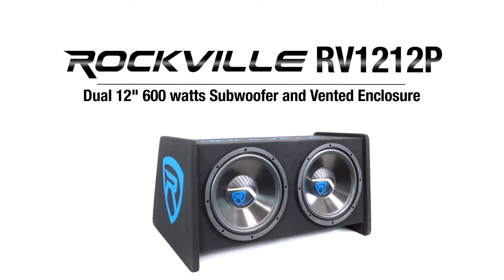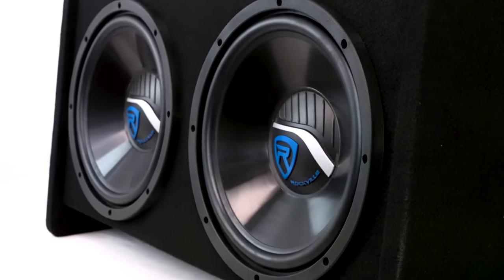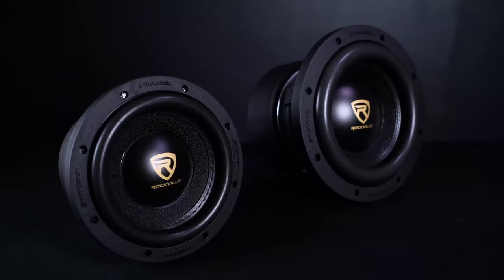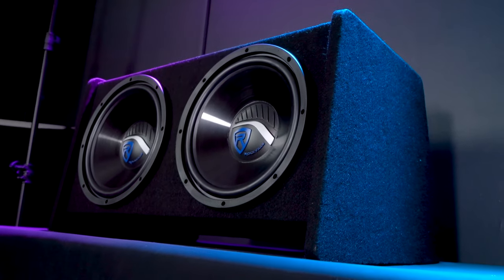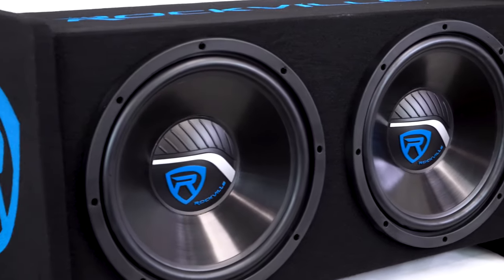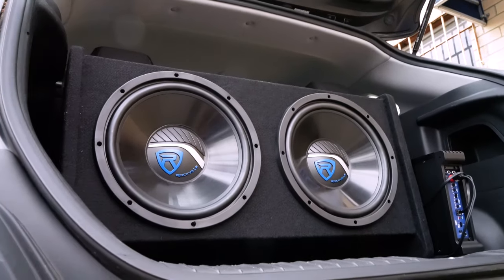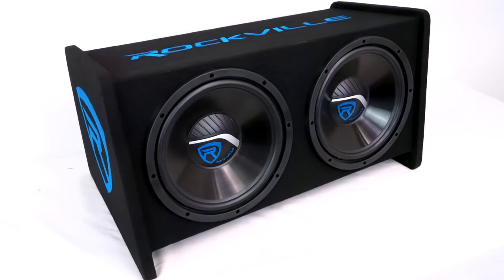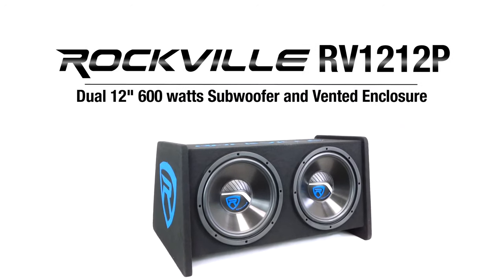ALL ABOUT YOUR Rockville RV1212P Dual 12" 600w Car Audio Subwoofers in Vented Sub Enclosure Box!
Description:

The Rockville RV1212P Dual 12" 1200 watt vented subwoofer enclosure will give you great sound quality at an affordable price. This system is designed to give you premium sound quality and enough power handling to shake your mirrors. This subwoofer is for people who want extra added bass that you can feel. It will play loud enough to be heard from down the block but this is not one of those subs designed to win bass competition. This sub is for people who want great sound. If you want to win competitions, or listen at extreme volumes we have our K6, K9, Punisher, and Destroyer series for that.

This system utilizes a vented enclosure with vents strategically placed on the bottom of the enclosure. The enclosure is placed at a 15 degree angle to fire the bass out hard and give you extra punchy bass.

Subwoofer and Enclosure Features:

Rockville RV1212P Dual 12" 1200w Car Audio Subwoofers in Vented Sub Enclosure Box
1200 Watts Peak Power
600 Watts RMS continuous music rating (Match up with an amp that delivers 600w RMS @ 4 ohms)
400 Watts RMS Test Tone rating (Playing test tones is brutal on a sub compared to music)
Bonded, Stapled and Braced 3/5" MDF Cabinet
Computer Designed, Under-Side Bass Reflex, Aero-Port System
Angled at 15% for near perfect in vehicle bass alignment
Exterior: Logo embroidered high quality aviation grade tweed carpet.
Mono, gold-plated push style, speaker terminal
High-Power, High-Efficiency 12" Subwoofer
Injection Molded, Talc Filled, Brushed Polypropylene Cone
High Excursion Butyl Rubber Surround
3-D Molded Dust Cap
Linear Progressive Spider System
4 Layer, High-Power, Aluminum Voice Coil
Bumped and Vented Magnet Motor Structure
Frequency Response: 35Hz - 500Hz
SPL: 101dB @ 1w/1m
60oz Magnet Motor Structure Weight per woofer
Total Cabinet Weight: 36.45 lbs.